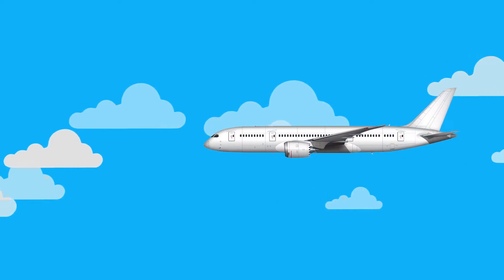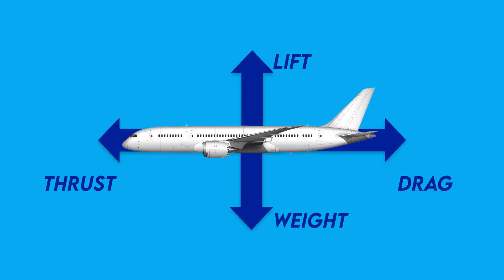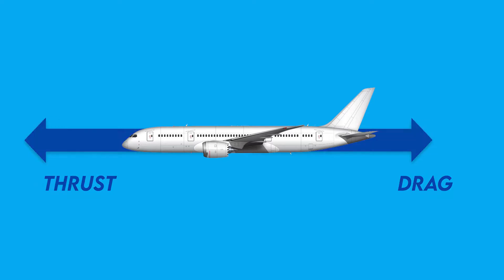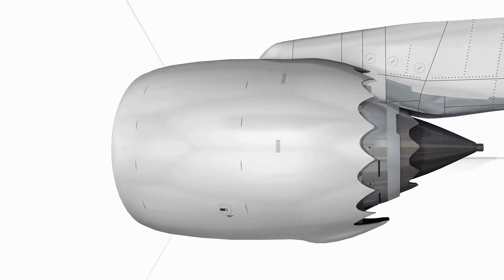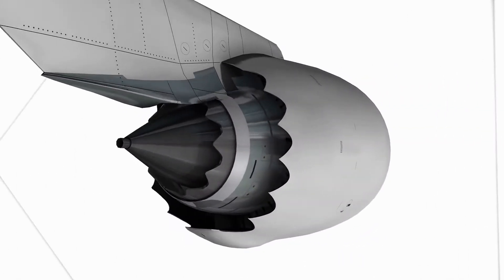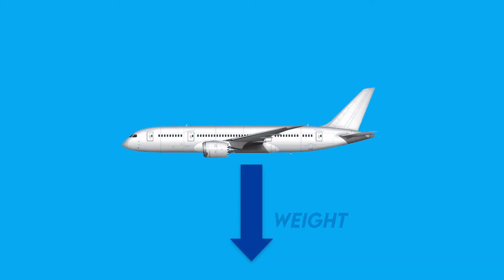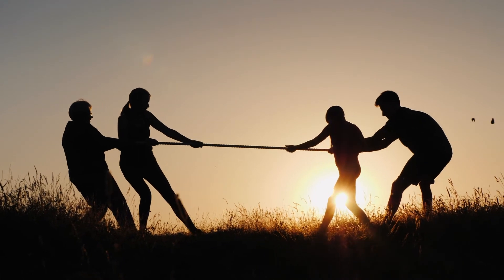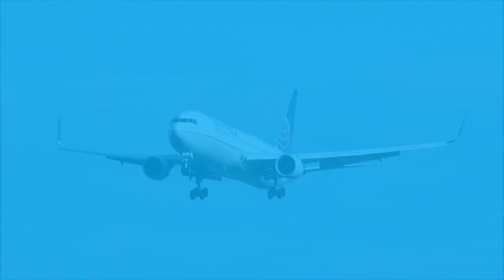What makes an airplane fly?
Learn about the four aerodynamic forces that act on an airplane and make it fly: thrust, drag, lift, and weight!

Part of Youth Aviation Adventure (YAA) Education Series